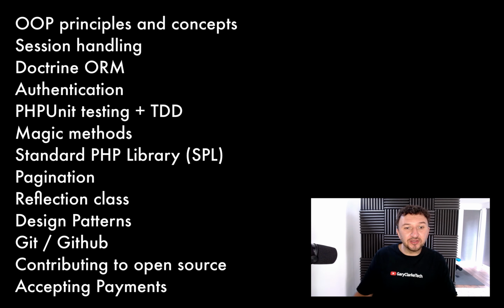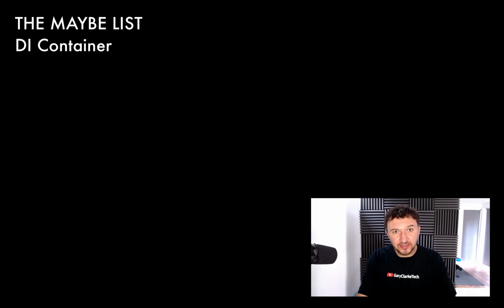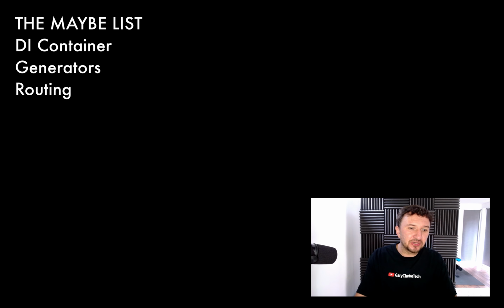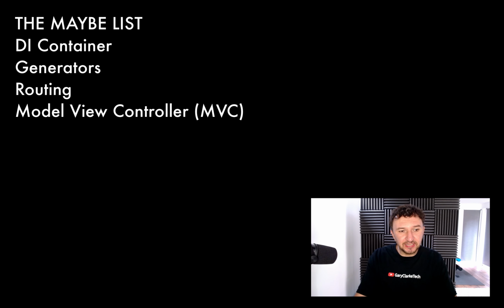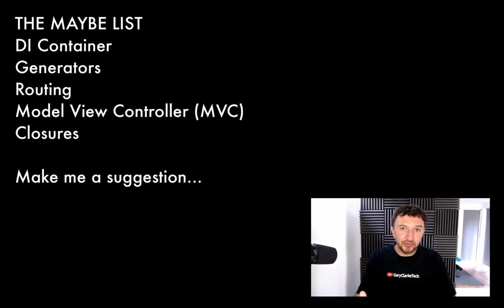PHP eCommerce Project #1: Course Introduction 🛒 (OOP Beyond The Basics Tutorial)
Here are the things that this course WILL cover:
Object oriented programming principles and best practices
Object oriented session handling
DoctrineORM
Magic methods
Reflection
Design patterns
Git / Github

And some of the things it MIGHT cover:
Generators
Routing
Model View Controller (MVC)
Closures

TWITTER 👉 @garyclarketech